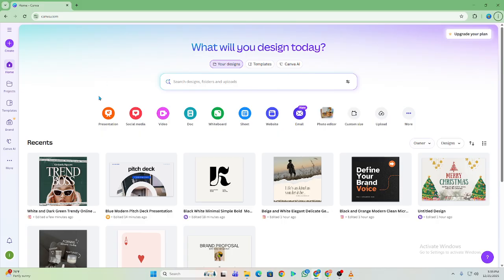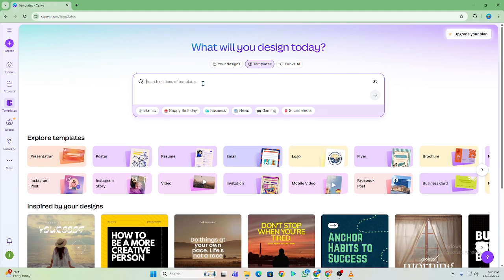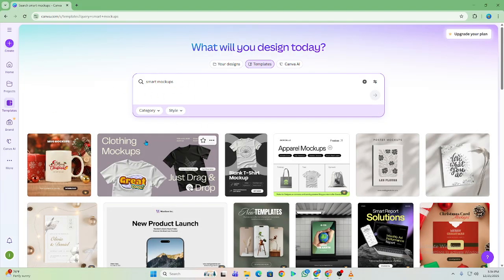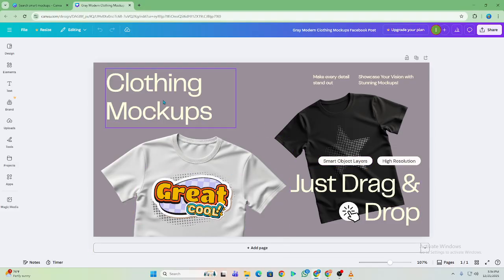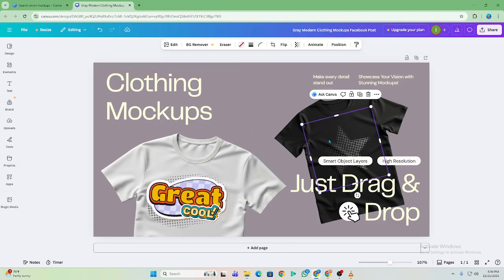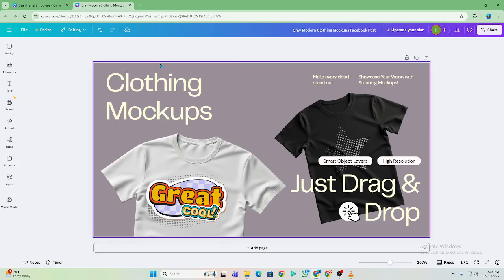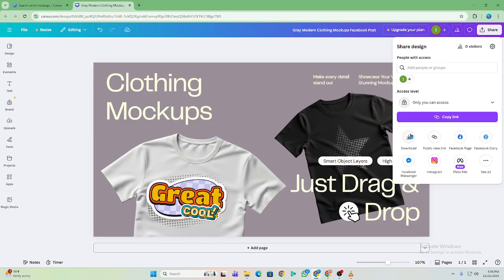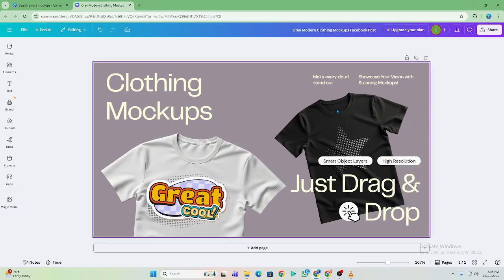How to create smart mockups in Canva without Photoshop Full Guide 2026 Step by step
In this video, How to create smart mockups in Canva without Photoshop [Full Guide 2026] Step by Step, you’ll learn how to design realistic product mockups using Canva only—no Photoshop needed. This step-by-step guide covers using Smart Mockups, frames, backgrounds, shadows, exporting high-quality mockups, and tips to create professional visuals for clients and marketing in 2026.